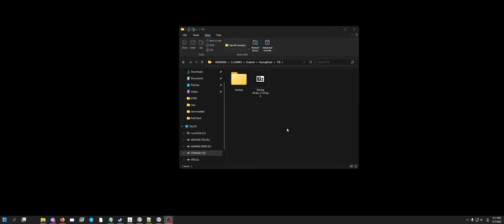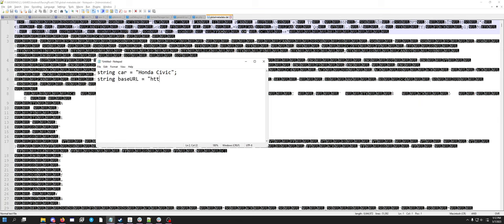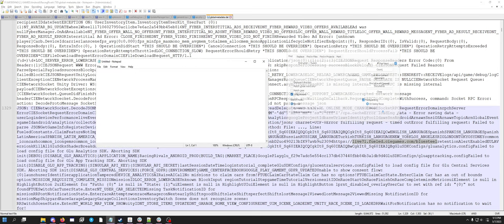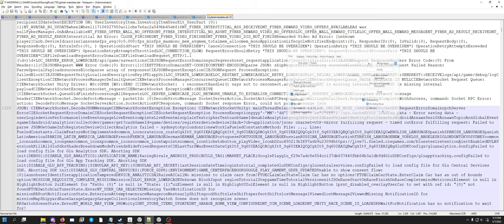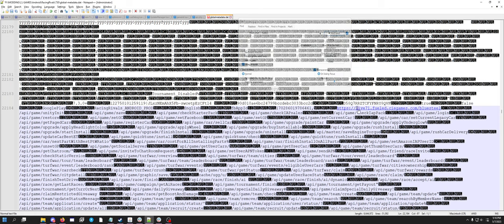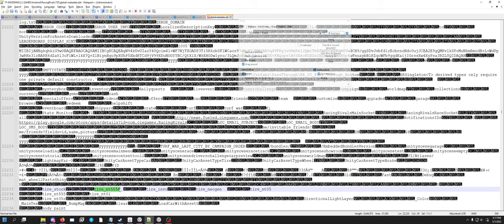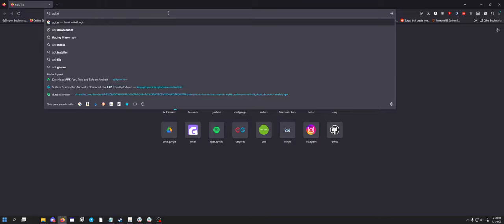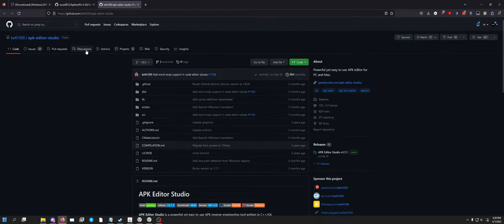APK IL2CPP String Modding Tutorial